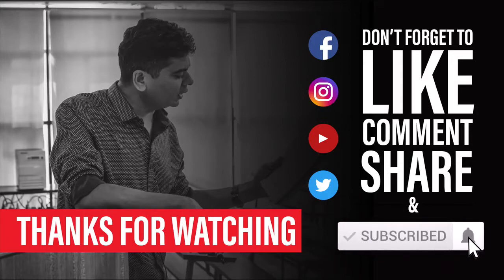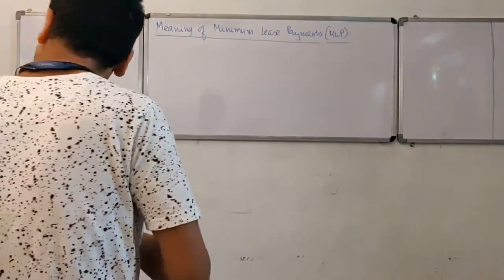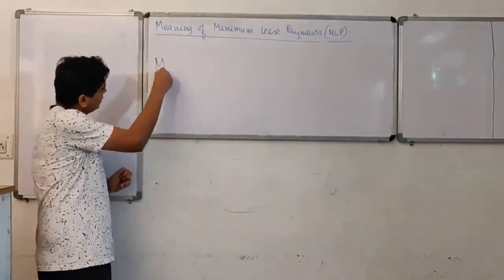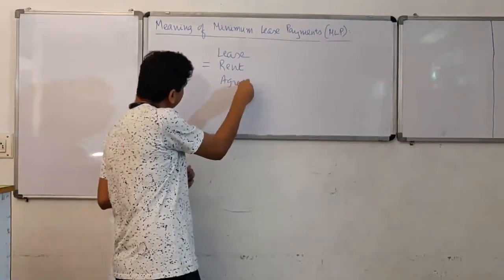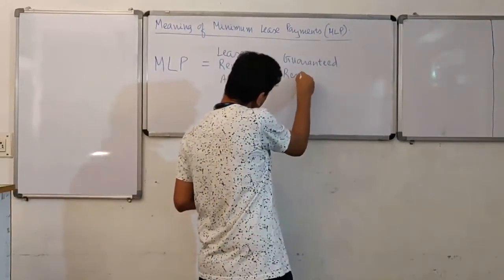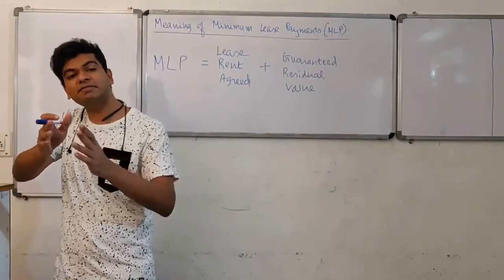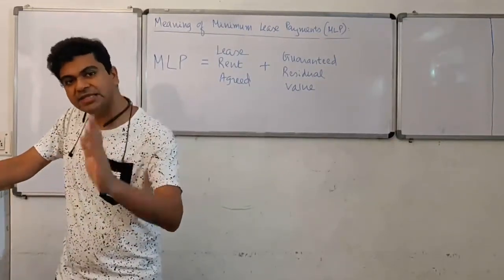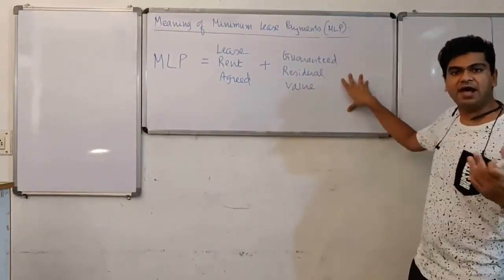Minimum Lease Payment (MLP) AS 19 CA Inter CA Final Old Syllabus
This Episode discusses the Concept of Minimum Lease Payments (MLP) under AS 19 "Leases".

This Video Lecture is useful for students pursuing CA Final Old Syllabus, CA Inter & CA IPCC as well all Accounts & Finance Professionals interested in upgrading their knowledge of Ind AS / AS.